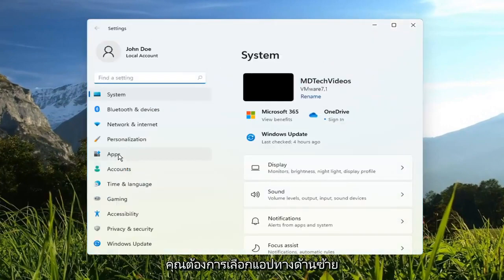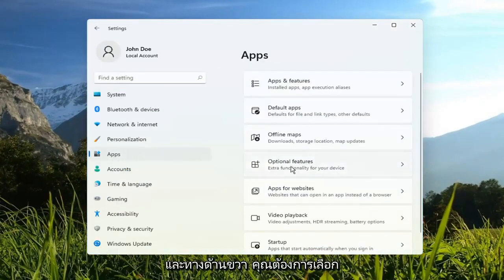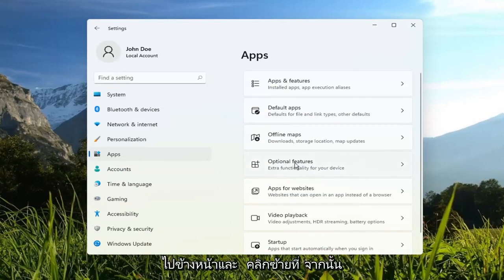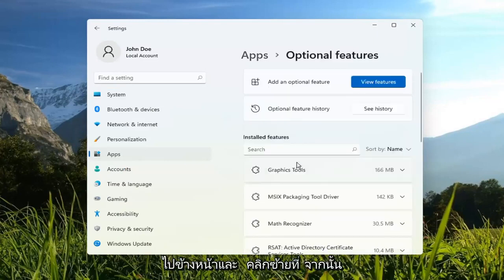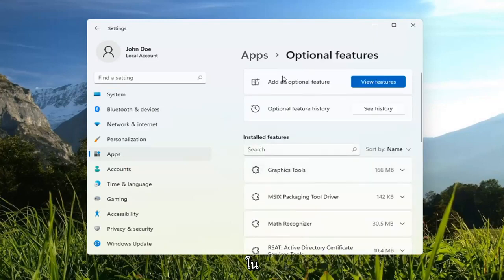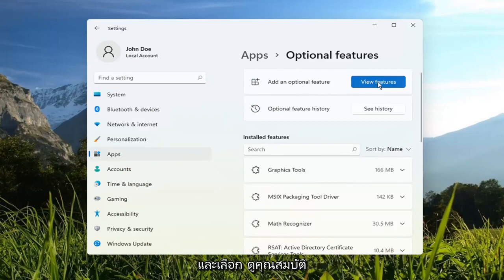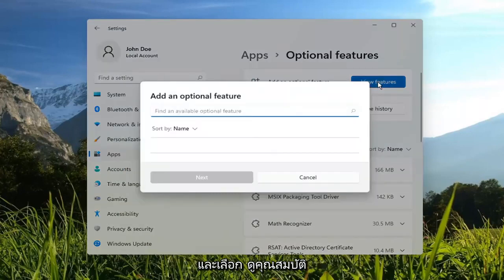วิธีใช้ Internet Explorer ใน Windows 11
วิธีการติดตั้งโหมด Internet Explorer บน Windows 11 [บทช่วยสอน]

ผู้ใช้บางคนคิดว่า Internet Explorer อาจยังคงอยู่ใน Windows 11 จนถึงจุดที่นักพัฒนาตัดสินใจลบออก แต่เห็นได้ชัดว่าแอปนี้จะไม่มีวันเข้าสู่บัญชีรายชื่อระบบปฏิบัติการใหม่

แม้ว่าการอัปเดต Internet Explorer สำหรับ Windows 11 จะไม่เกิดขึ้น แต่ก็มีหลายวิธีที่คุณจะแก้ไขปัญหานี้ได้

โหมด Internet Explorer ใน Microsoft Edge
ขอบโหมด Internet Explorer
ไม่ได้เปิดใช้งานการตั้งค่าโหมด Internet Explorer ใน Edge
การตั้งค่าโหมด Internet Explorer
การตั้งค่าโหมด Internet Explorer ปิด
เวอร์ชัน API ของโหมด Internet Explorer
โหมด Internet Explorer Edge gpo
โหมด Internet Explorer ขอบโครเมียม
ไม่รองรับเวอร์ชัน API ของโหมด Internet Explorer
โหมดความเข้ากันได้ของ Internet Explorer
โหมดมืดของ Internet Explorer
โหมด Internet Explorer Edge โครเมียม gpo
โหมด Microsoft Edge Internet Explorer
โหมด Internet Explorer สำหรับ Edge
ปิดโหมดเต็มหน้าจอของ Internet Explorer
โหมด Internet Explorer ใน Edge
โหมด Internet Explorer ใน Edge chromium

Windows 11 น่าจะเป็น Windows รุ่นแรกที่ไม่มี Internet Explorer อย่างชัดเจน แม้ว่าจะไม่มีผู้ใช้คนไหนที่พลาดเว็บเบราว์เซอร์แบบโบราณ แต่เว็บไซต์ที่กำหนดค่าให้ทำงานได้ดีที่สุดบน Internet Explorer ไม่ได้หยุดอยู่เพียงชั่วข้ามคืน

ดังนั้นสำหรับเว็บไซต์ดังกล่าว Microsoft ได้เก็บวิธีการโหลดเว็บไซต์ที่ขึ้นอยู่กับ Internet Explorer ในโหมดความเข้ากันได้ใน Microsoft Edge อย่างไรก็ตาม ตัวเลือกนี้อาจไม่ได้เปิดใช้งานโดยค่าเริ่มต้นใน Windows 11 และผู้ใช้ที่ต้องการความเข้ากันได้กับ Internet Explorer จะต้องขุดลงการตั้งค่าเบราว์เซอร์ Edge เพื่อเปิดใช้งานตัวเลือก